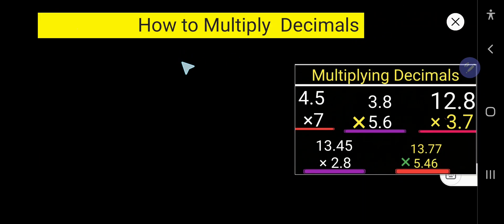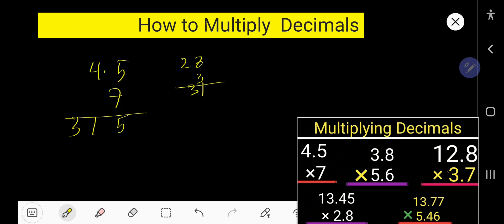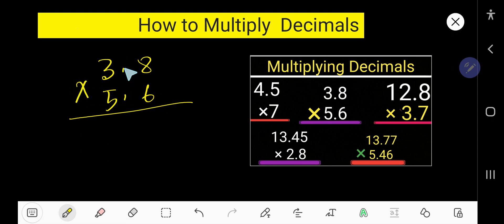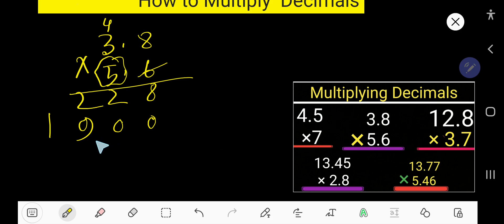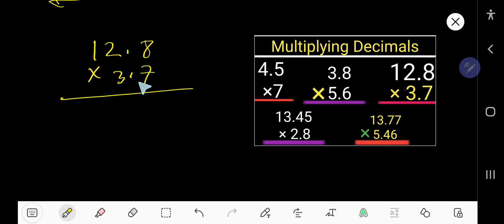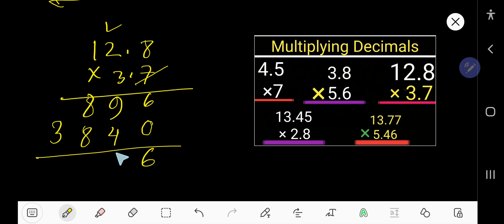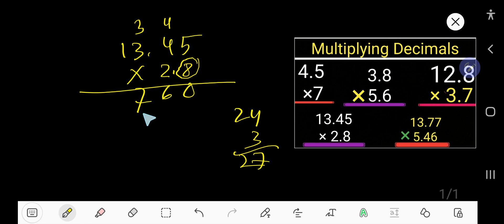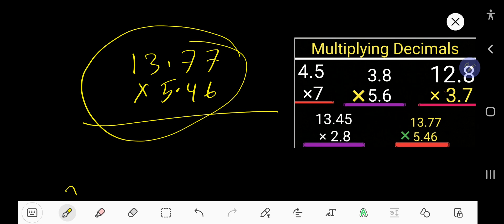How to Multiply Decimals/Point numbers||Decimal Multiplication||How to Do Decimal Multiplication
Decimals Multiplication||How to multiply point numbers||Multiplying Decimals Made Easy|Multiplication of decimal numbers-Organic Chemistry Tutor

This video has also answered the following questions:

1) How to calculate decimal multiplication

2) Decimal point multiplication

3) Multiplication of decimal

4)How to solve decimal multiplication

5)How to multiply point numbers

6)How to do long Multiplication with Decimals